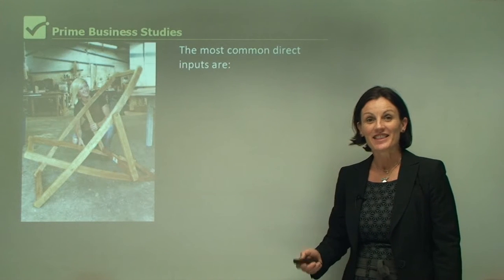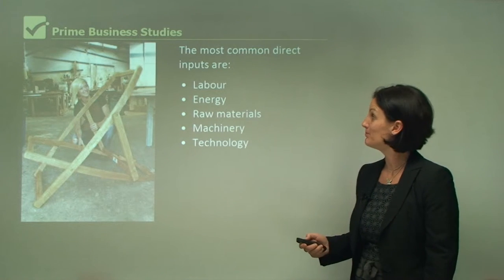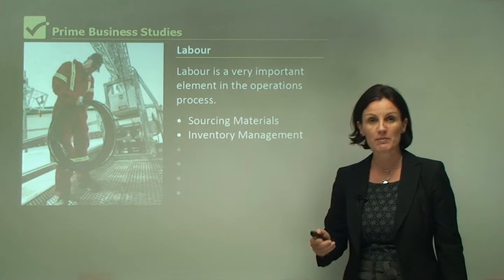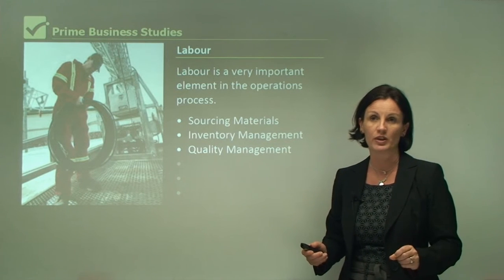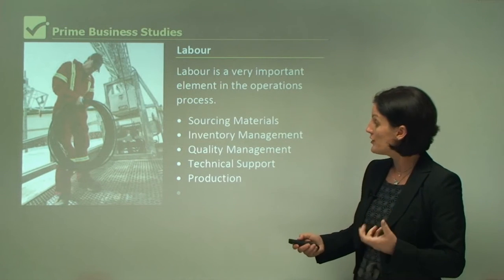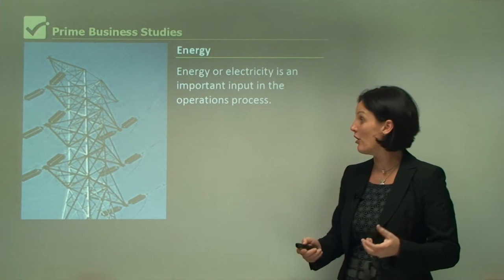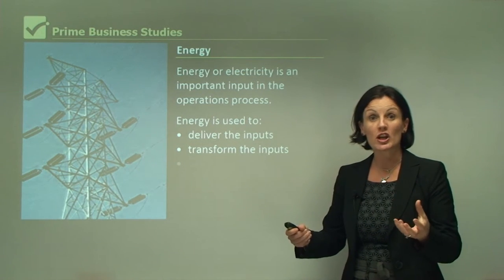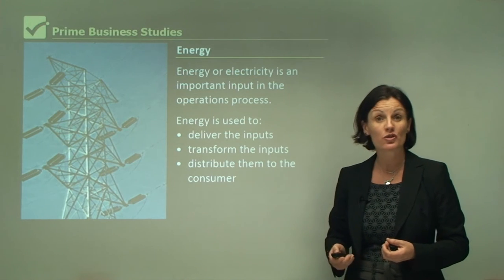√ The Direct Input of Operation Processors in a Business Explained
The most common direct inputs are Labour, Energy, Raw materials,  Machinery and Technology. Labour is a very important element in the operations process.

Sourcing Materials, Inventory Management, Quality Management, Technical Support, Production and Distribution. Energy or electricity is an important input in the operations process. Energy is used to: deliver the inputs, transform the inputs, and distribute them to the consumer. The modern business is constantly looking to update and improve its machinery and technology. It is used to process raw materials, design new products and makes products. capital-labour substitution means that machinery and technology are taking the place of humans. Over the years, more and more workers have been made redundant. Example: Car Industry. Raw materials are essential in the production of manufactured goods and include Wood, Minerals, Water and Agricultural produce. For example, Crude oil is used in the production of fuel and plastics.